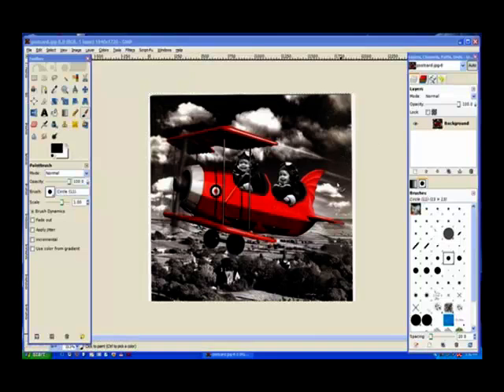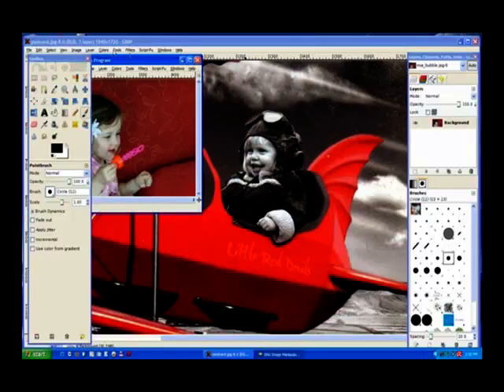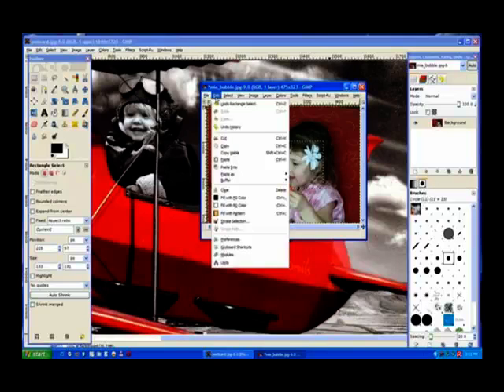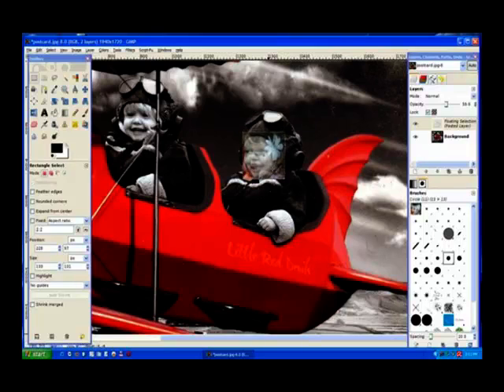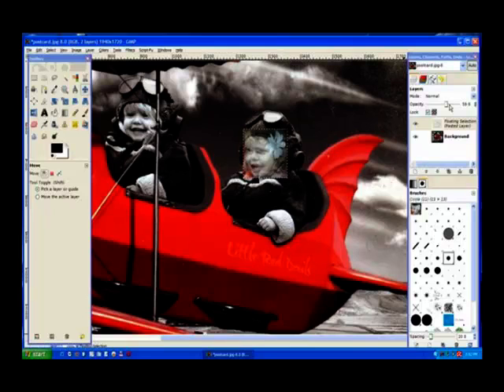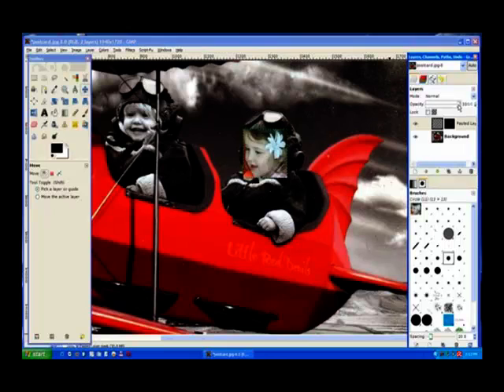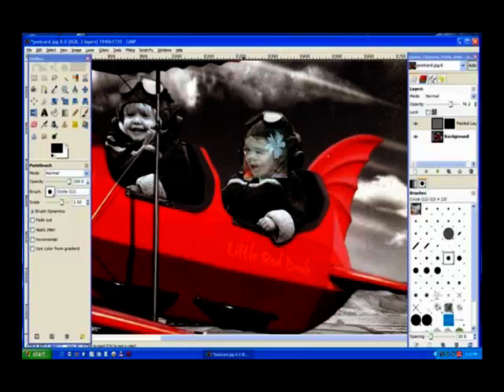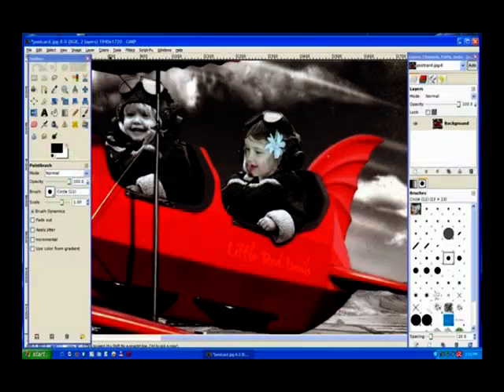Gimp face change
In this tutorial I will change the face of the little pilot on the postcard with someone else using GIMP.